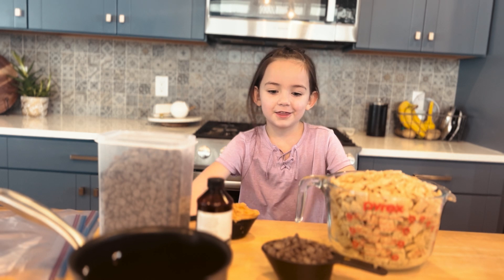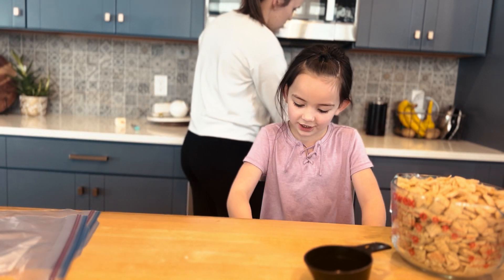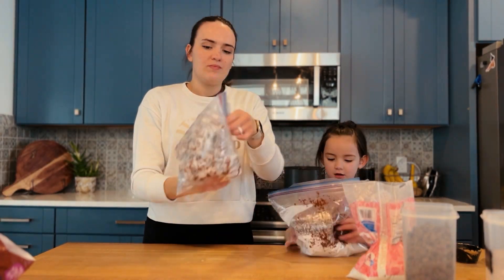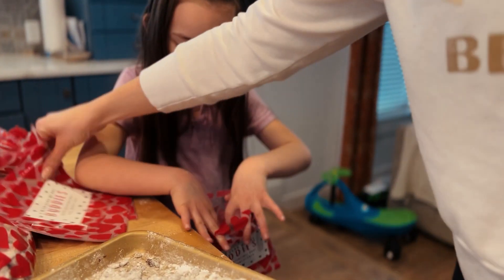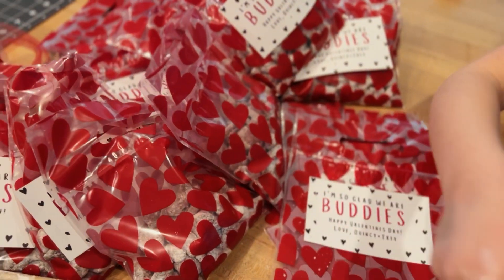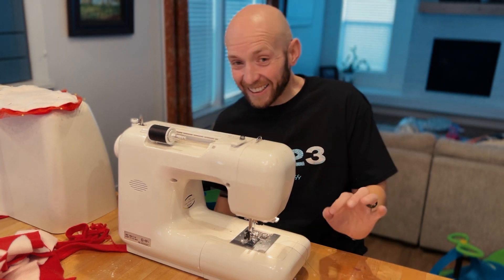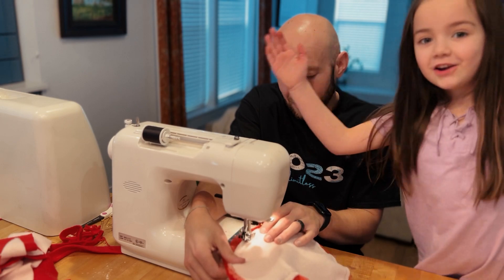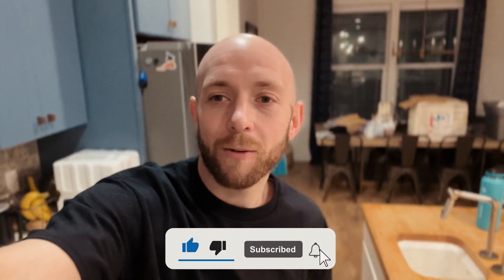2023 Valentines Day! (Fisco Frenzy Family Fun)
2023 Valentines Day! (Fisco Frenzy Family Fun)

Welcome to our Valentines day activities! We would love to know what your kids favorite valentine tradition is!